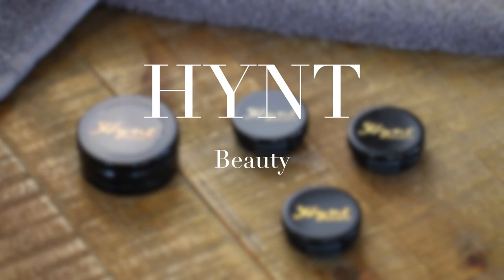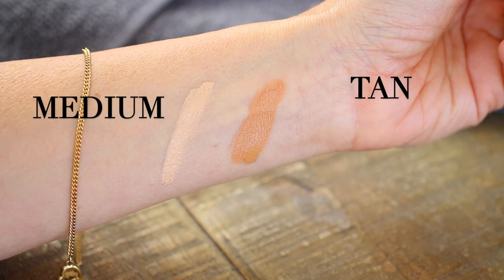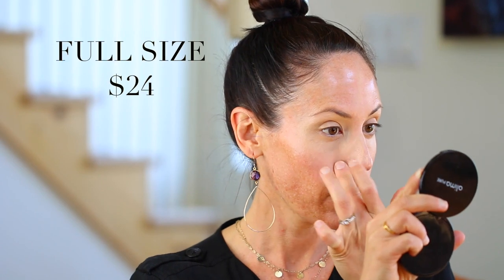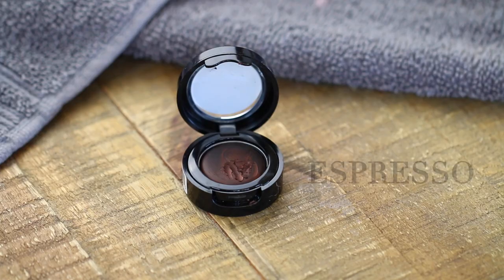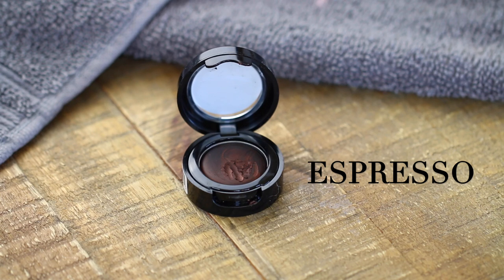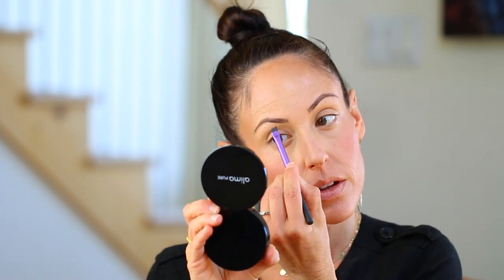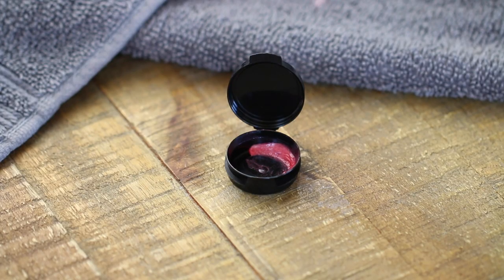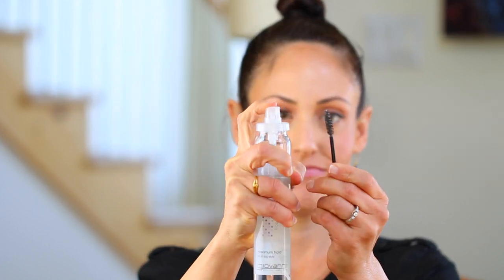HYNT BEAUTY FIRST IMPRESSIONS - Concealer | Eyebrow | Lipgloss | Vegan Michele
HYNT BEAUTY FIRST IMPRESSION PRODUCTS:

The products that I have purchased are certified vegan by PETA

-Duet perfecting concealer full size in medium 24$ | sample set 6$
-Eyebrow Definer in Espresso 22.50$
-Libre Lip Gloss in Une Femme Mauve
 18$

Shop these eyeshadows:
MotherBearsHandmade.etsy.com/

OTHER PRODUCTS USED:

Alima Pure - VEGAN, CRUELTY FREE NON TOXIC
Satin Matte Foundation in Beige 3
Bronzer in Trinidad

Zuzu Luxe - VEGAN, NON TOXIC, CRUELTY FREE
Eyeliner in Obsidian
Liquid Eyeliner in Raven

Gabriel Cosmetics - VEGAN, NON TOXIC, CRUELTY FREE
Blush in Vibrant Pink

Kjaer Weis - CRUELTY FREE, NON TOXIC
Mascara

Au Naturale - VEGAN, NON TOXIC, CRUELTY FREE
Lipliner in innocence

Giovanni - VEGAN, NON TOXIC, CRUELTY FREE
Giovanni Organic Styling Mist, L.A. Hold Hair Spritz

Casi - We Were One In A Million (For Selena Gomez)